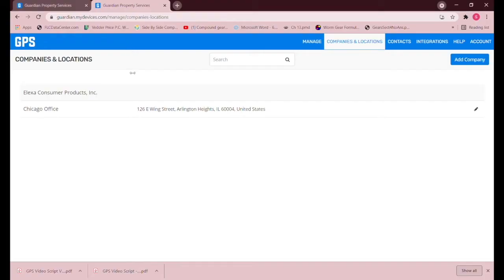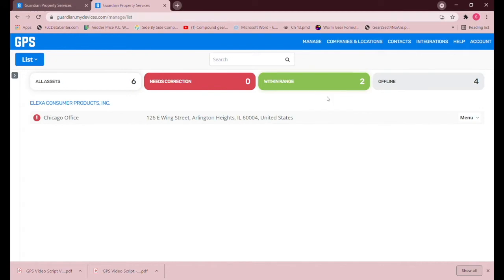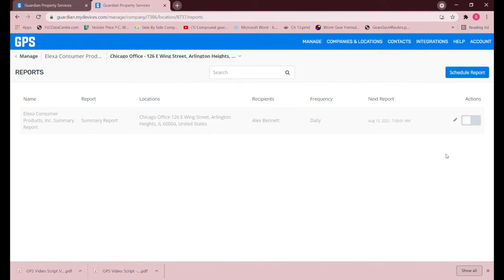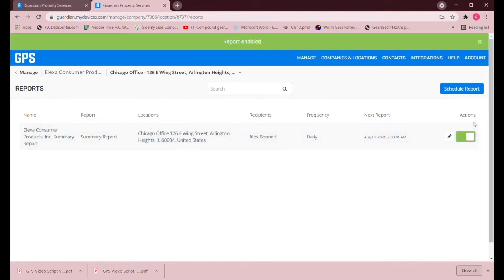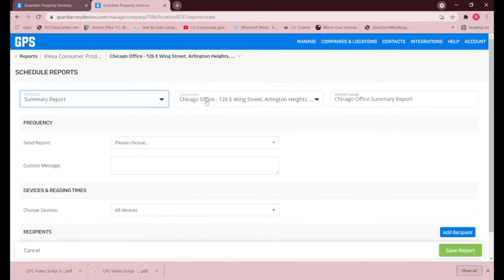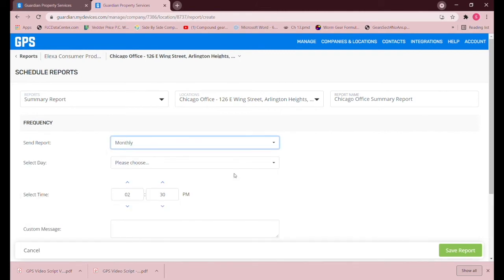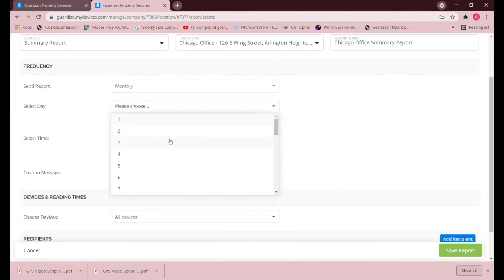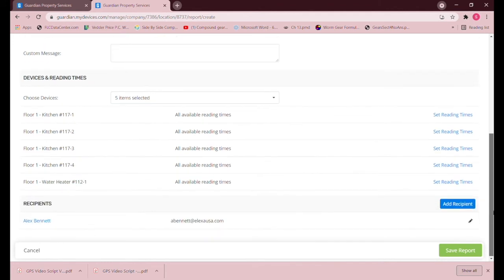GPS Tutorial: Setting Up Water Leak Sensor Reports (Desktop)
The GPS Dashboard allows you to receive daily, weekly, monthly, or one-time reports for a variety of metrics like number of leaks, average temperature, battery health, and more.

To view reports for a property, log in to the dashboard, click on the “Manage” tab, select the property, click on “Menu” and then “Reports”. The page will show the type of report for the property, its recipients and frequency of reporting for the ENTIRE property. The reporting can also be turned off/on by using the toggle switch under “Actions”.

To set up a new report for the property,select “Schedule Report” on the upper right corner of the page. Fill out the type of report, location and report name. Under frequency, select how often you want the report to be sent.

Using “All devices”  under “Choose Devices” will ensure the report is generated for the ENTIRE property or you can select devices for which you want a report. Use “Add recipient” to add recipients for the report.  Finally click on “Save Report” once done.